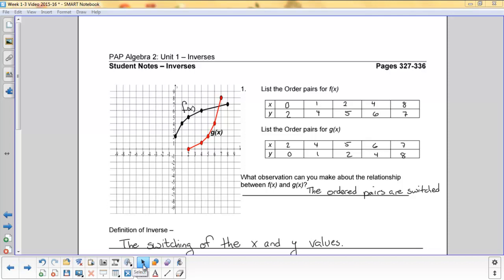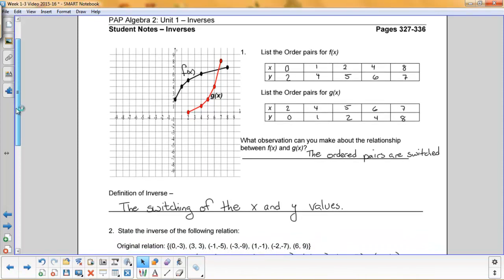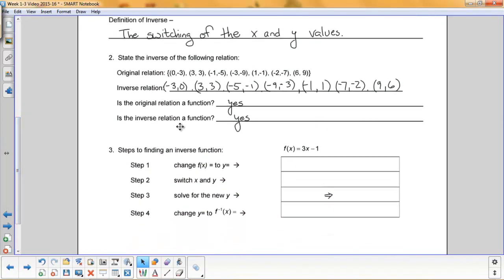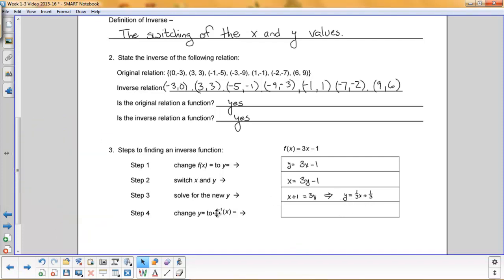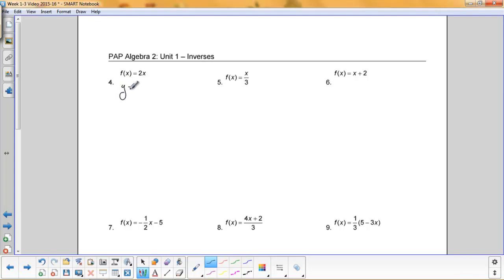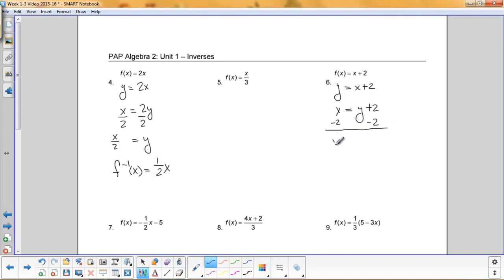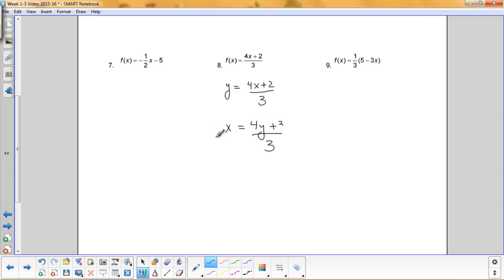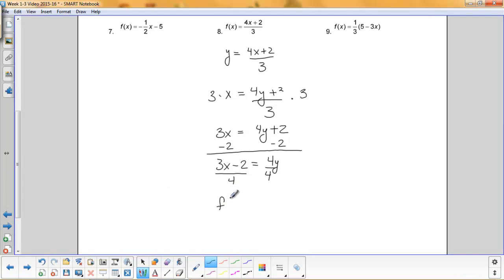Inverses Day 1